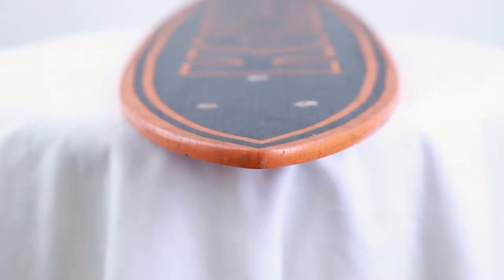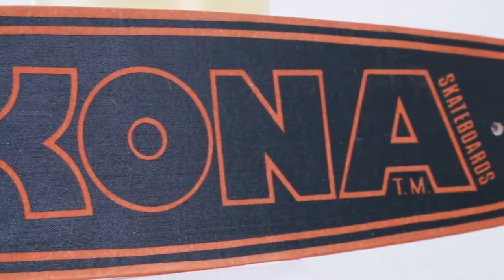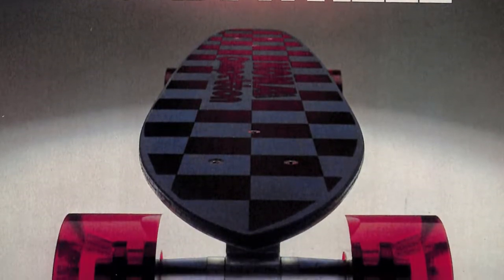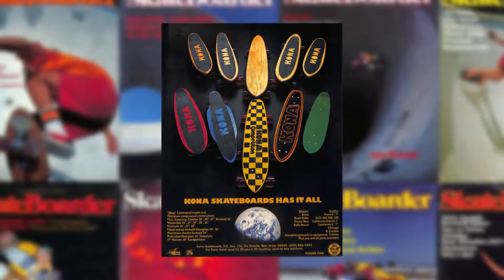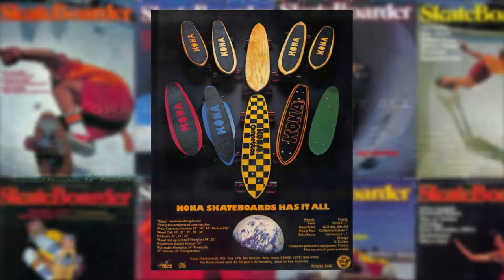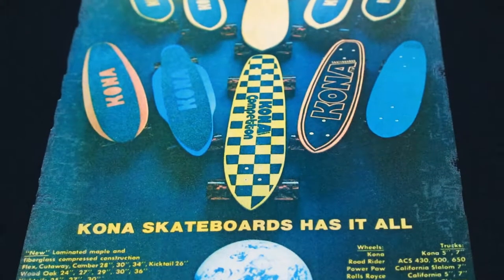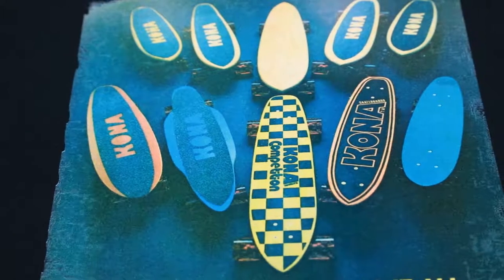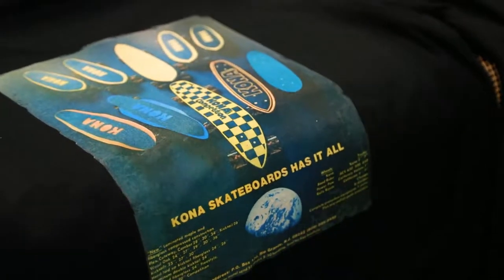The Original // Classic Kona Skateboards